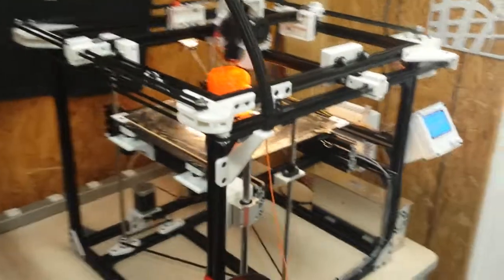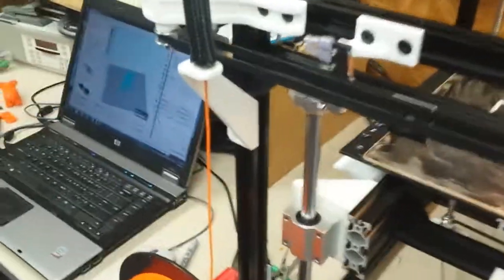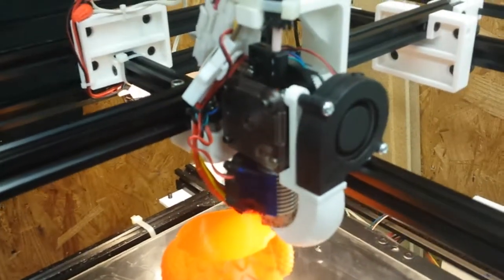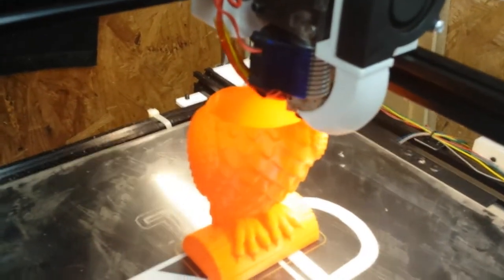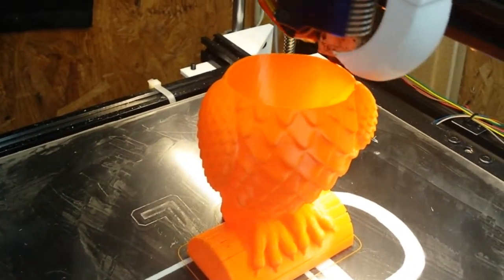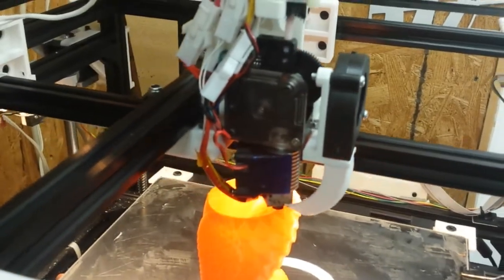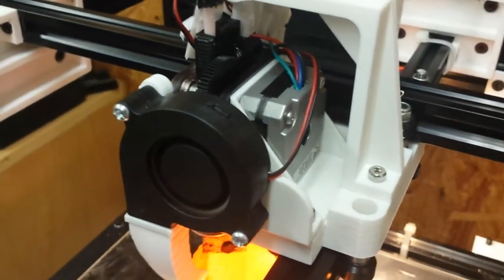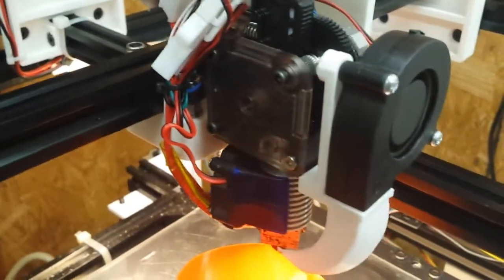XDrive 3d Printer now with E3D Titan Extruder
As you'll see in the video this has been an amazing upgrade to the printer, proving that most of my print quality issues were due to the use of a Bowden feeder.  I know some folks have gotten good results from Bowden, I'm not trying to start a flame war.  However for ME the change to a quality direct drive has been totally worth the effort.